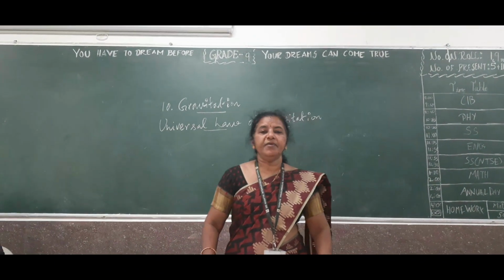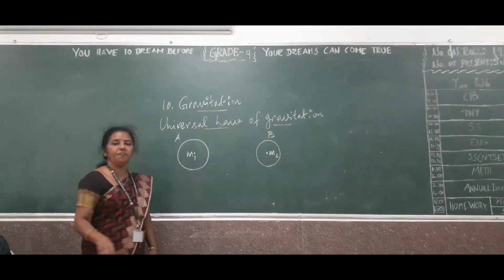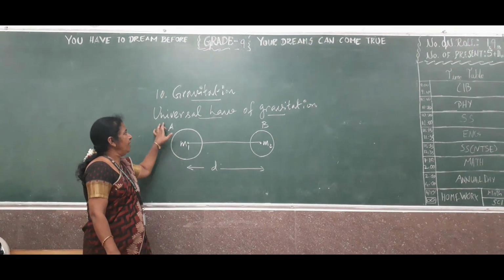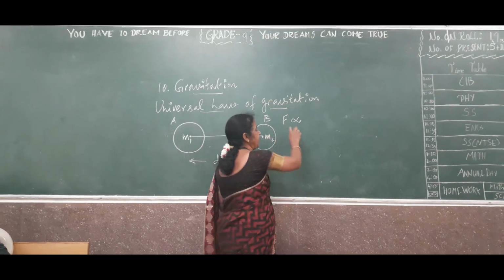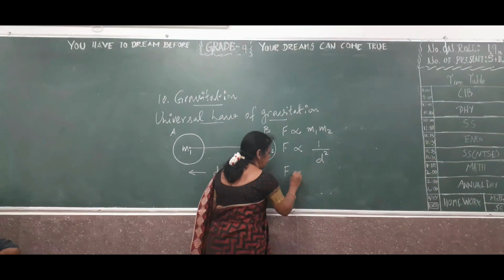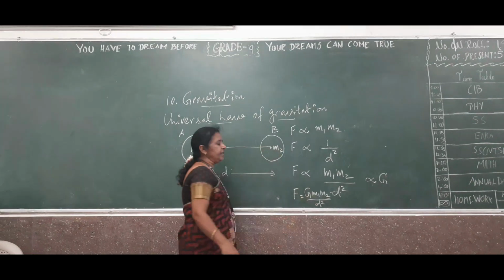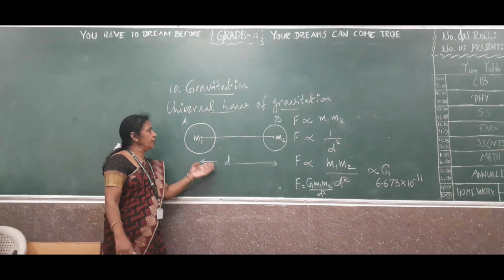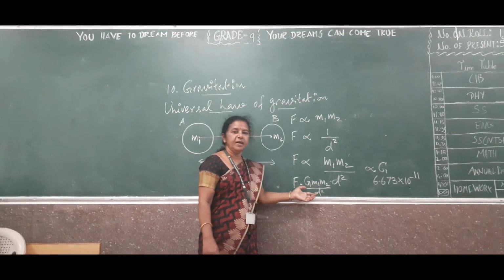GRAVITATION | Grade 9 | Physics | Concept Video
1000StepsSriShakthi Video No.1026 | GRAVITATION

1000Steps is an initiative by Sri Shakthi International School to present 1000 Hands-On activity Videos over the next 40 weeks on social media platforms. Each day you can expect 4 videos at the following timings : 11:00 am, 6:00 pm, 7:00 pm, 8:00 pm on our Facebook pages, YouTube Channels and Instagram accounts. The initiative will run from 19th July 2021 to 19th April 2022. One can expect videos to be in the genre of Morning  Assembly, Concept Activities, Interesting Experiments, Arts and Sports Integration, Speech Projects, Celebrations, Achievements, Flagship Events, Expert Sessions, Career Conclaves and even Olympics 2021 Reviews.